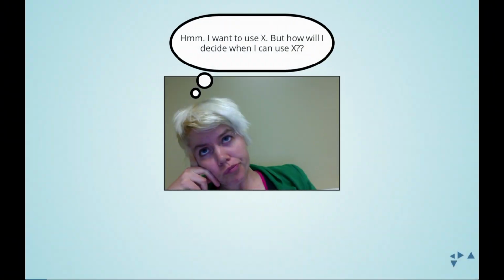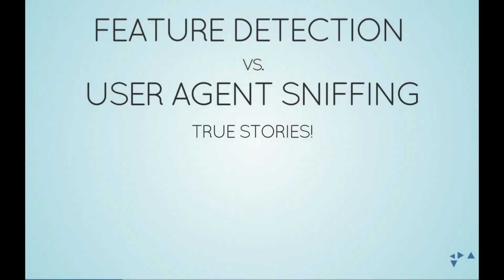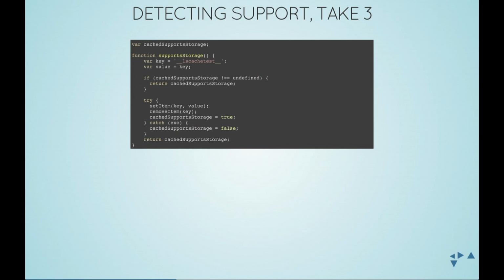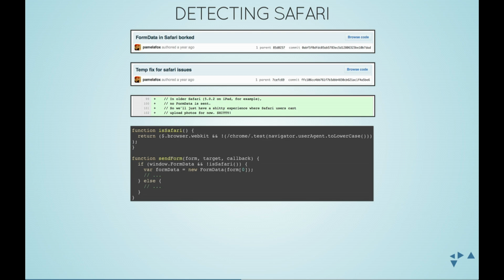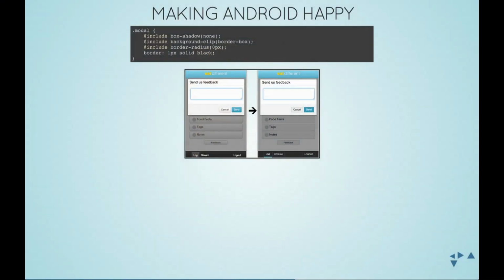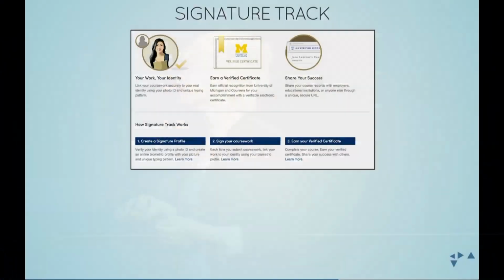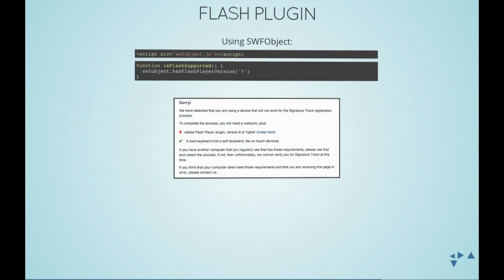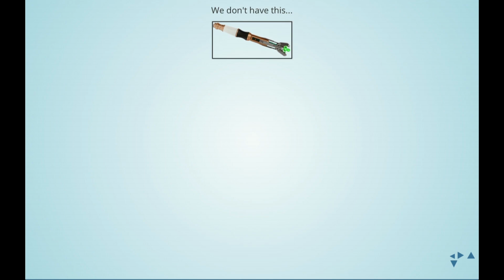Google I/O 2013 - Feature Detection in the Real World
Pamela Fox, Paul Irish

In an ideal world, we would always use feature detection to decide what features to serve our users. Unfortunately, in the real world, there are practical problems with that approach, especially when facing users on mobile devices where you need to evaluate their runtime capabilities while you're serving assets.
In this talk, I'll introduce the ideas and tools behind feature detection and then discuss our experiences with detecting the edge of the web at Coursera.